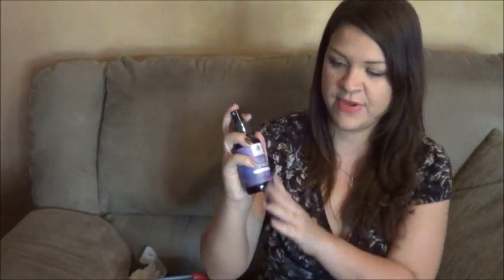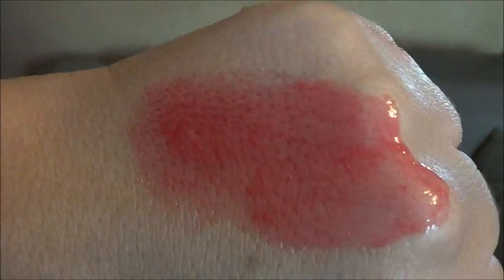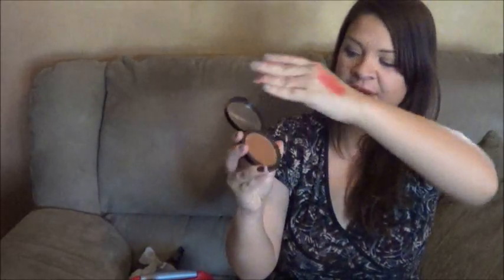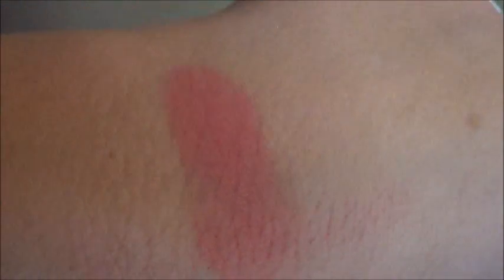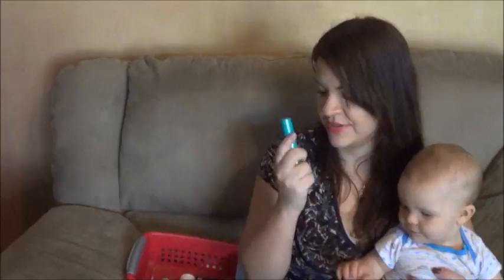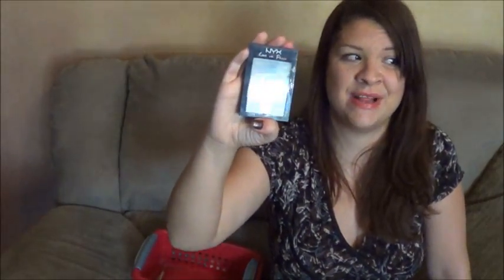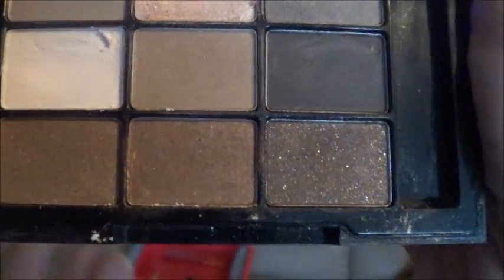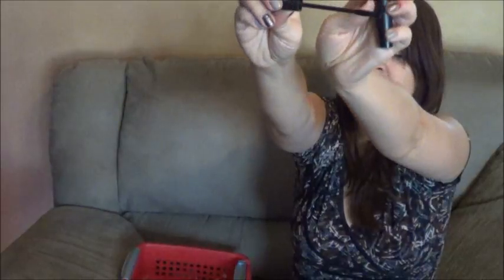Fabulous or F This? September 2015 Favorites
Hi there everyone!  I’m Lyn from Mommy Wears War Paint.

Today I am sharing some of my favorite beauty products for September 2015.  I love doing beauty favorites, finding the best of all the fun stuff I’ve been trying and sharing it with you!

LInks Mentioned

Foxbrim Lavender Toner

OZ Naturals Exfoliant